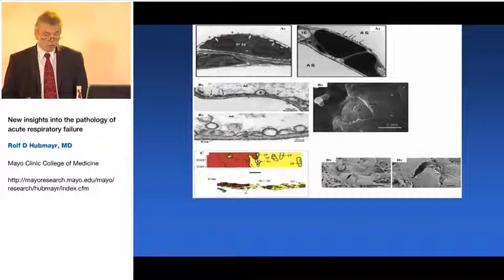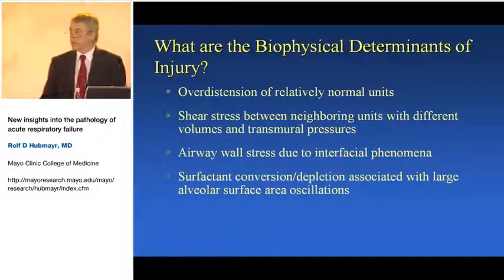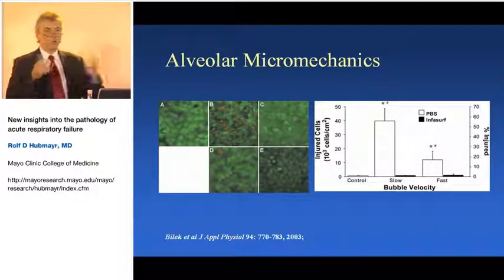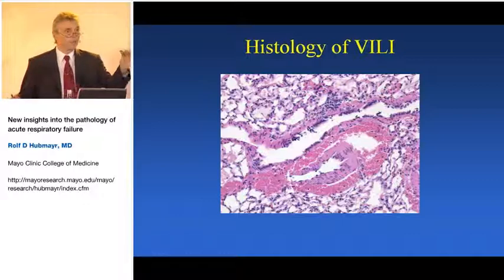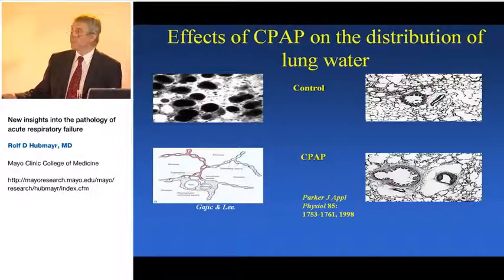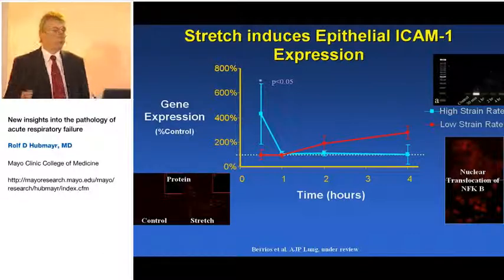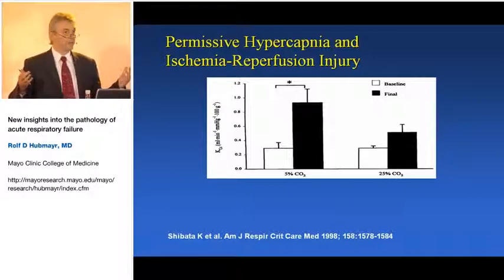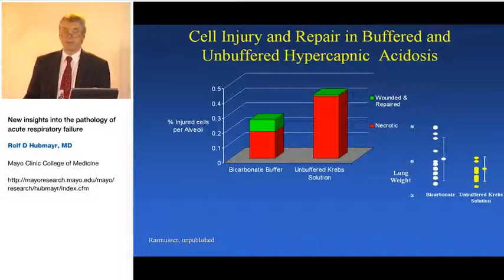New in pathology of acute respiratory failure Rolf D Hubmayr 2005 Strasburg (2-4)